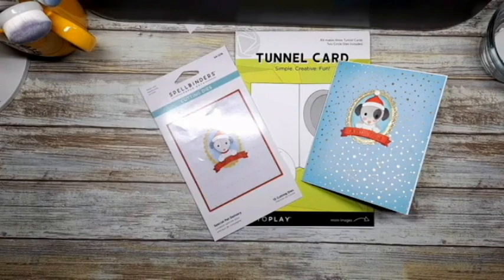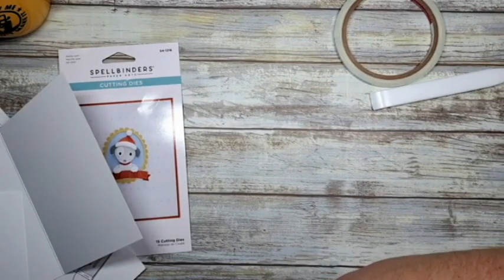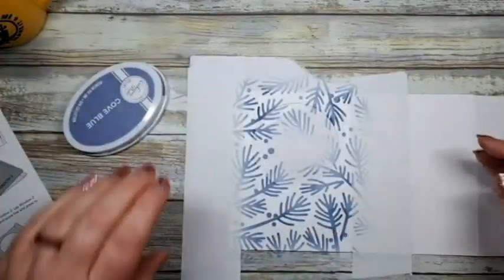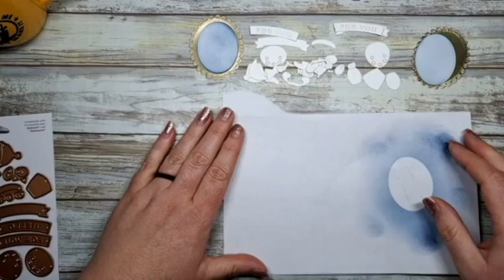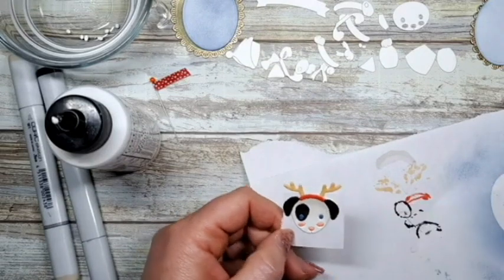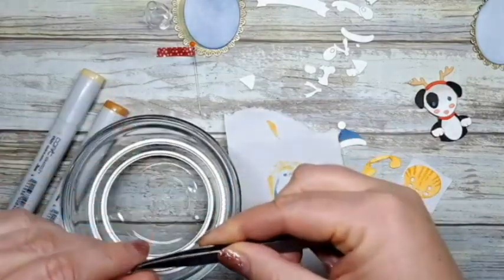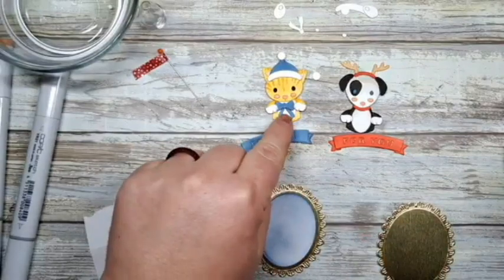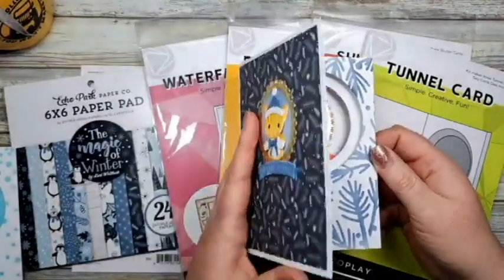Crafty Live with Ally - Tunnel Cards